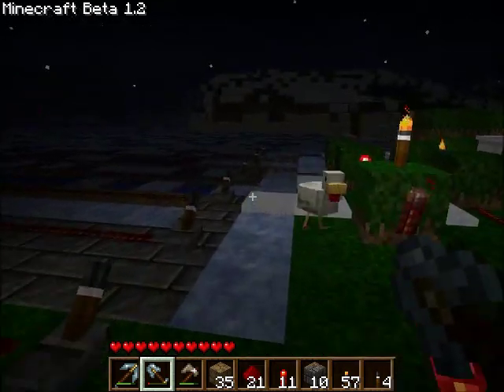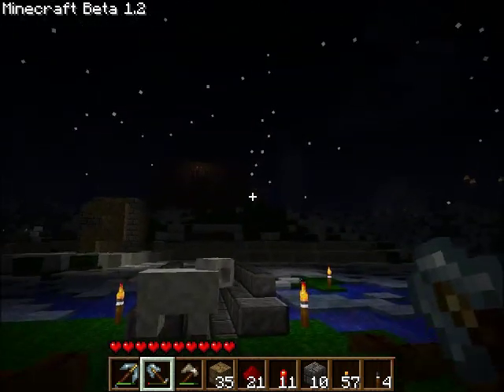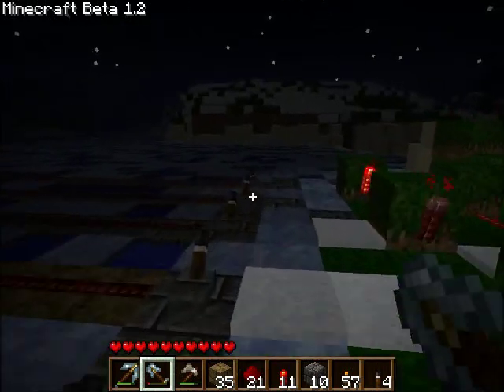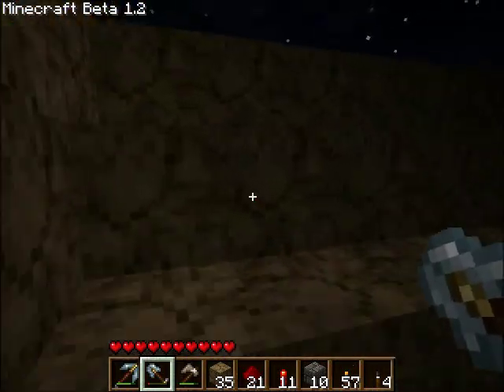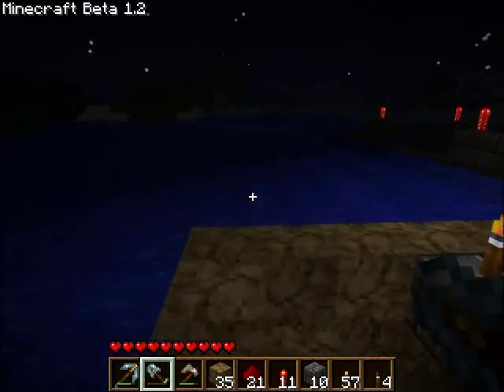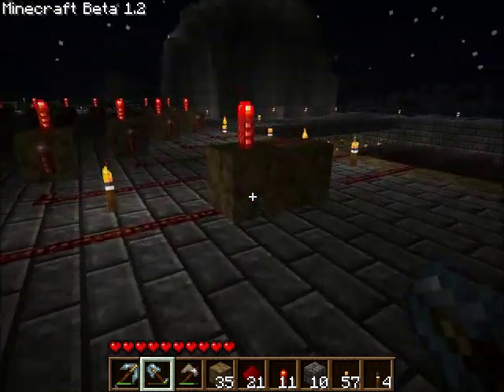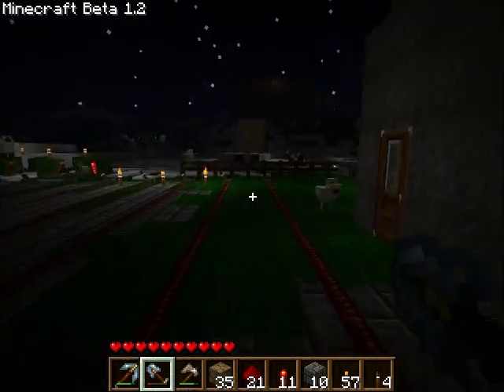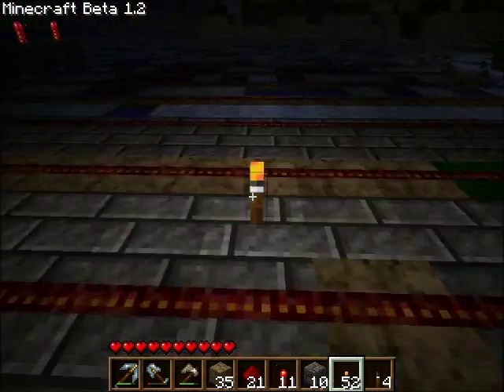Stephen's 7 Segment Display With Decoder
My first attempt at a 7 segment display with attached decoder.